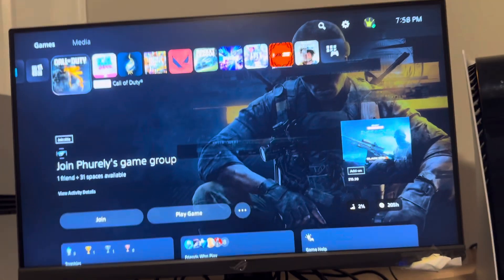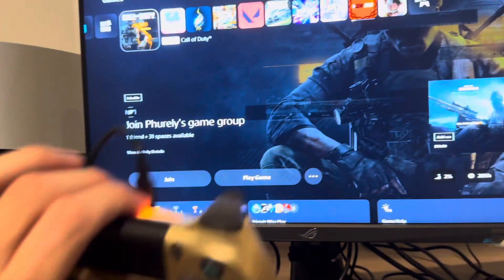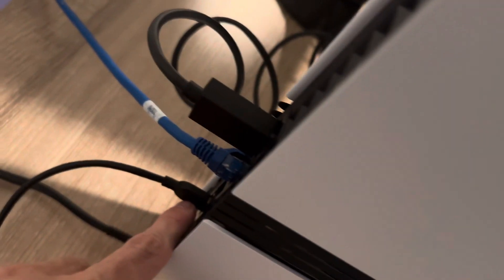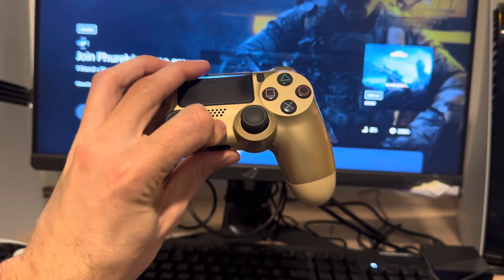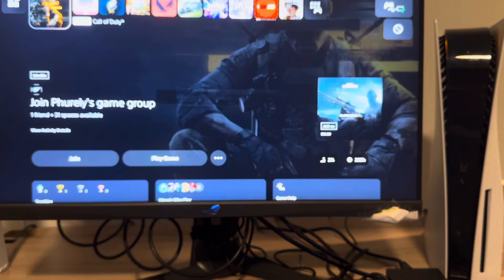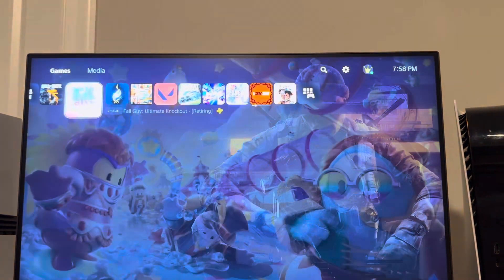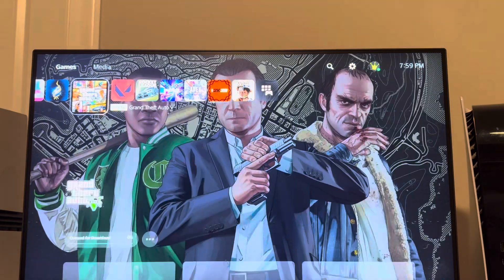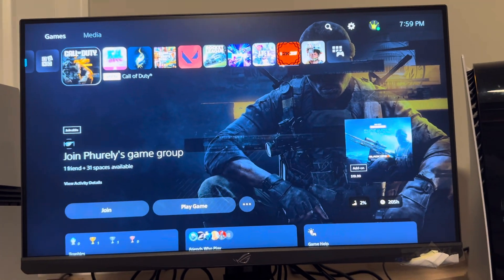PS5 Pro: How to Connect PS4 Controller With Wired USB Cable Tutorial! (For Beginners)